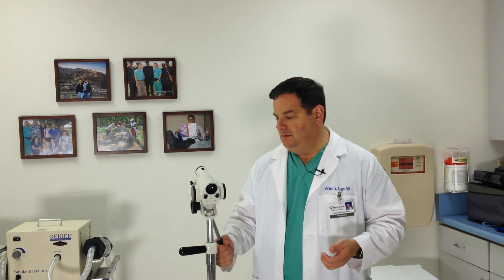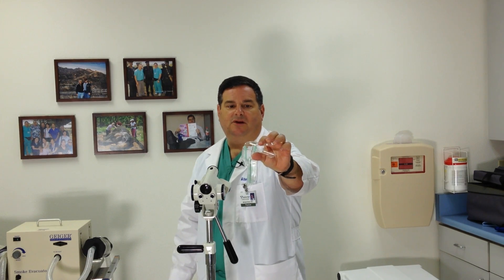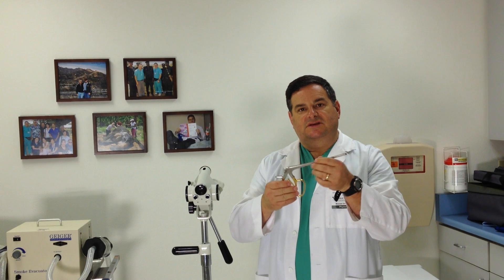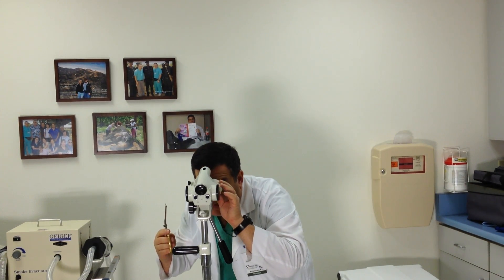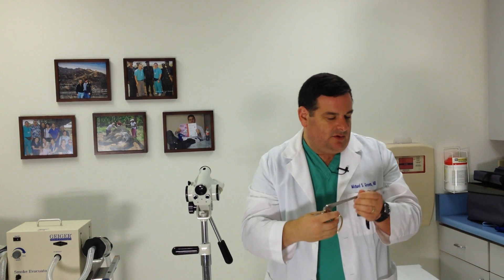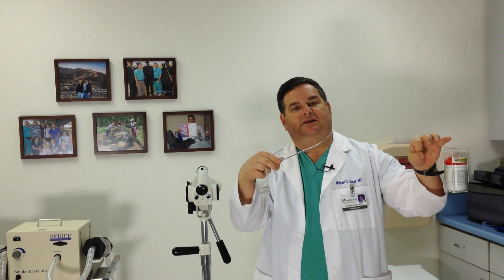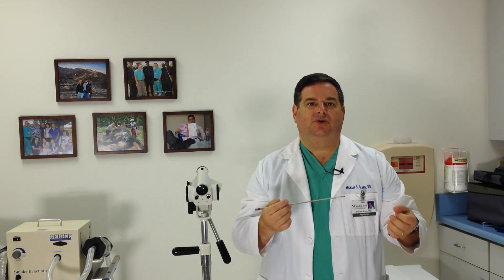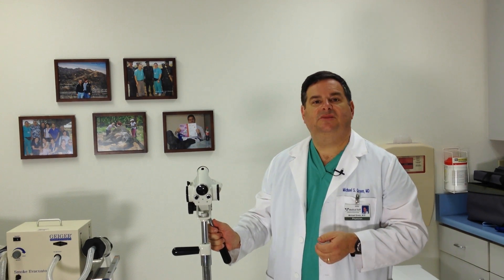Colposcopy (Gynecology - Pap Smear)